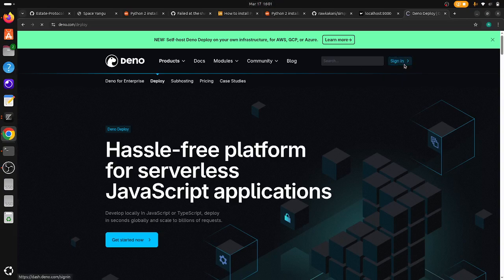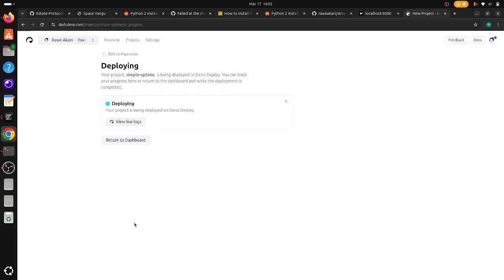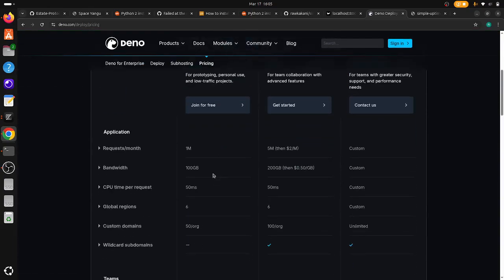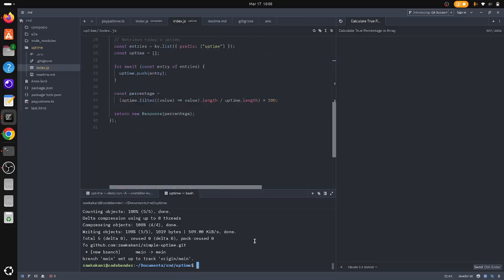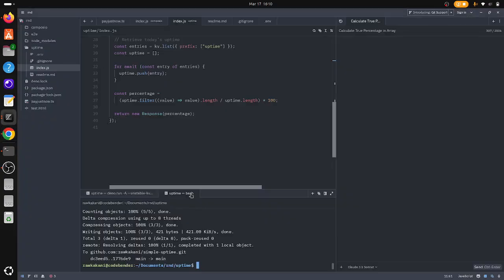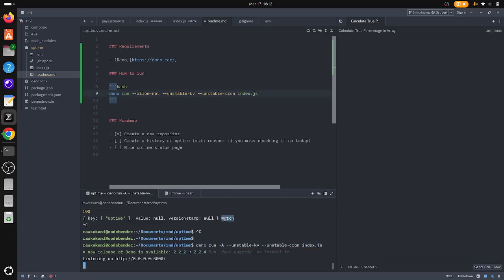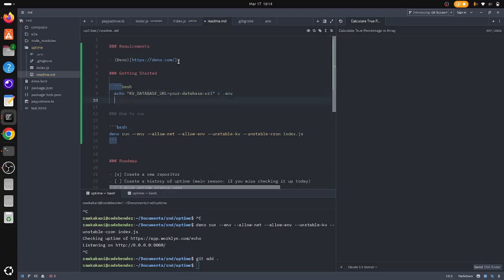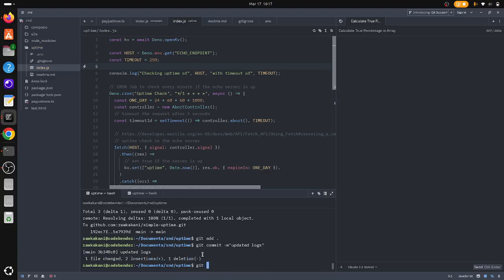Deploying simple uptime, with Deno Deploy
Hey Hey, I am back today we are going to be deploying our uptime service with Deno Deploy